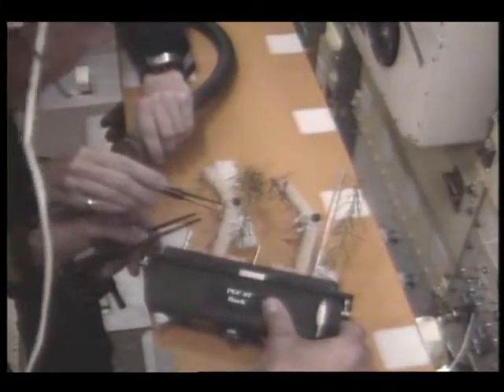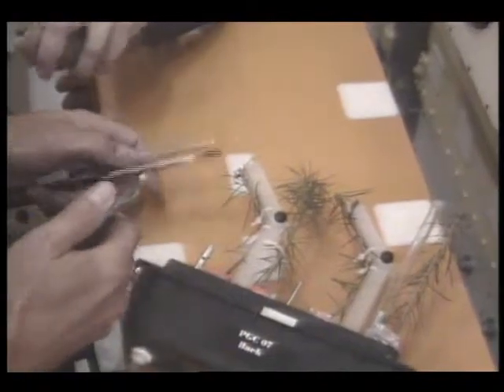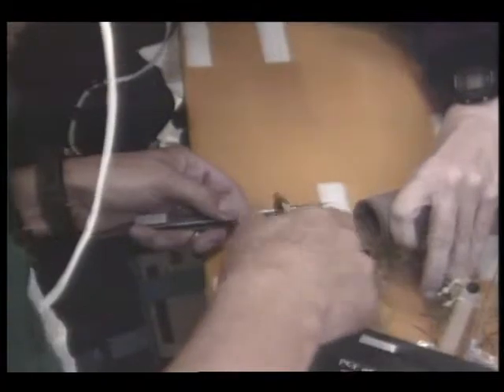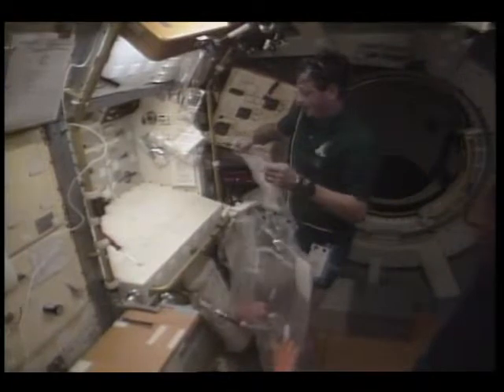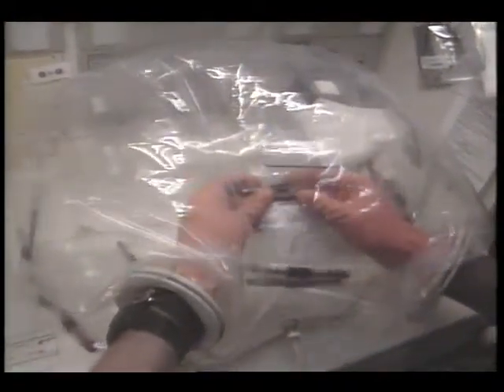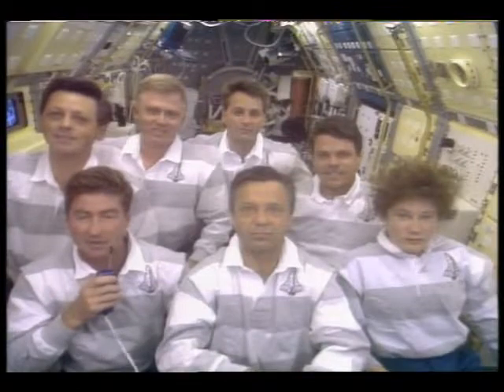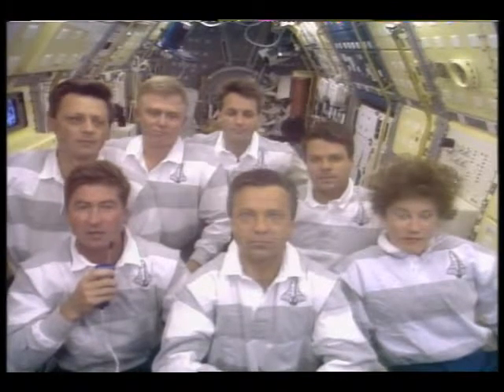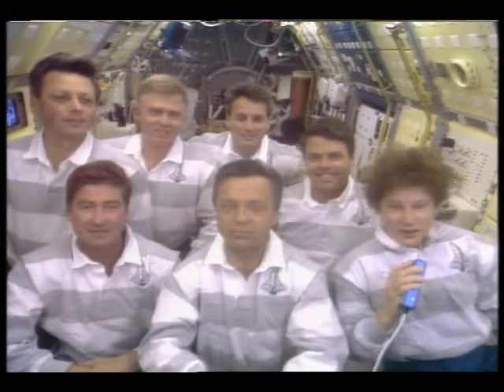STS-78 Flight Day 11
On this eleventh day of the STS-78 mission, the flight crew, Cmdr. Terence T. Henricks, Pilot Kevin R. Kregel, Payload Cmdr. Susan J. Helms, Mission Specialists Richard M. Linnehan, Charles E. Brady, Jr., and Payload Specialists Jean-Jacques Favier, Ph.D. and Robert B. Thirsk, M.D., are shown conducting a news conference to discuss the progress of the international mission with media from the United States, Canada and Europe. During the press conference, the crew explained the relevance of the experiments conducted aboard the Life Sciences and Microgravity mission, and praised support crews and researchers on Earth who are involved in the mission. Payload Specialist Dr. Robert Thirsk told Canadian journalists of how the research will not only benefit astronauts as they conduct long-term space missions, but also people on Earth. Some of the research will aid studies on osteoporosis and the effects steroids have on bones, and also may help doctors on Earth develop treatments for muscle diseases like muscular dystrophy, Thirsk told reporters in Toronto. Released June 1996.